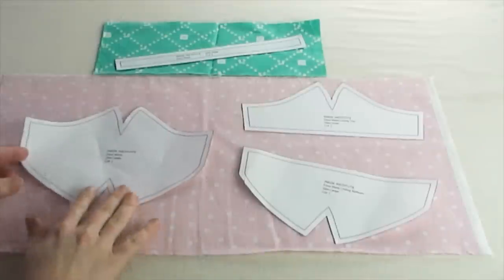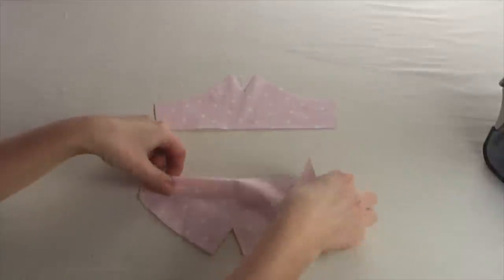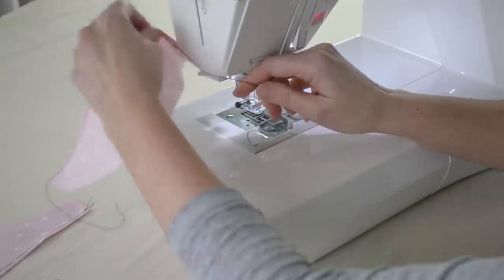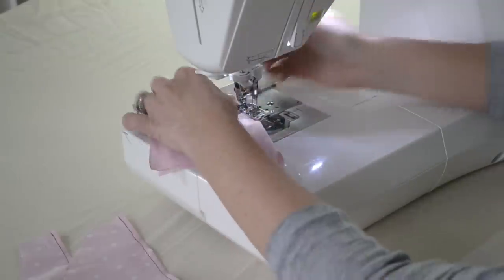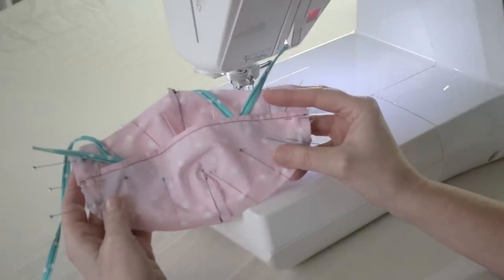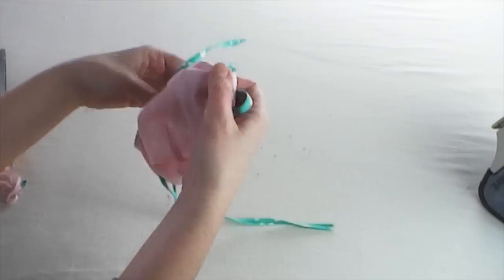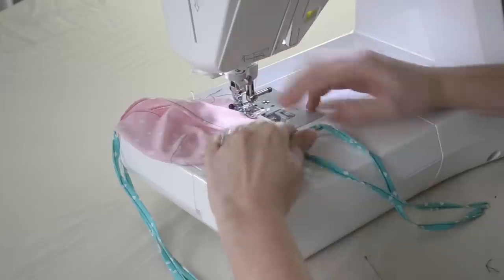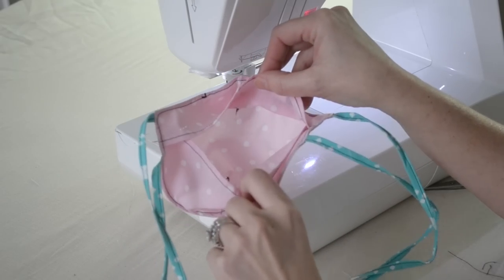DIY facemask with ear ties, filter pocket, and nose wire tutorial. Pattern in description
How to make a modified duckbill face mask with behind the ear ties, filter pocket, and nose wire for sew face mask Philadelphia. Detailed step by step tutorial by Made Institute sewing instructor, Nikki McGonigal.

Pattern available here:
**NOTE: the dimensions are 5 11/16" from top of nose to bottom of chin, and 7 13/16 wide.**
**TIP: bend the end of the wires**

**We are not medical professionals and the CDC permits the use of reusable cloth face masks in a crisis response when there are absolutely no other options available. A reusable face mask is NOT stand alone safety equipment and is only to be used in conjunction with social distancing, frequent hand washing, and other safety procedures. Please exercise your personal discretion and make your own decisions regrading the use of reusable face masks, as it should be a personal educated decision and information from this page is NOT medical advice.